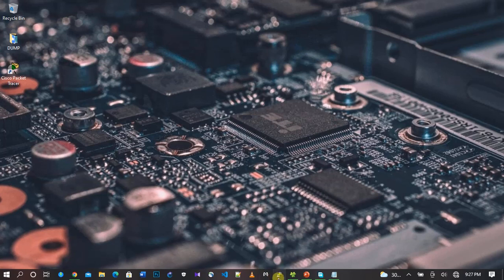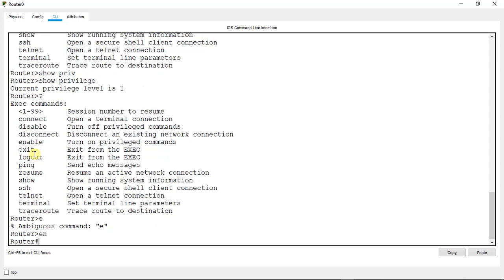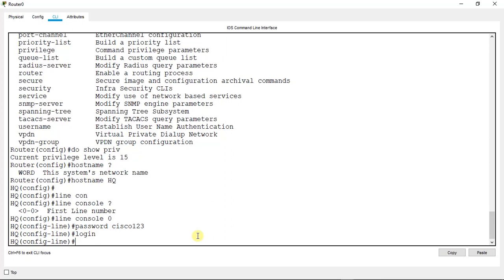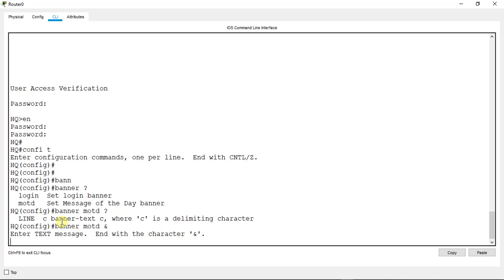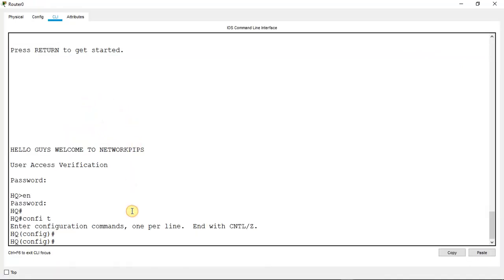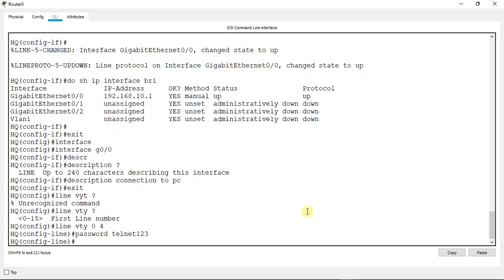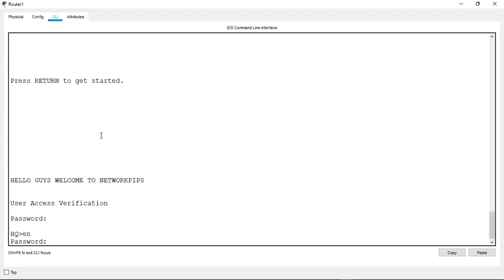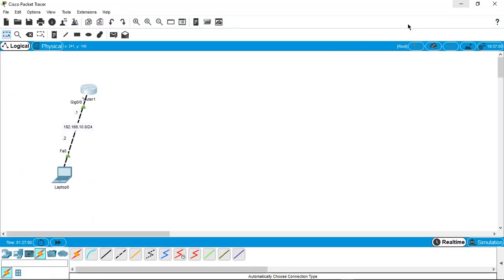14 Free CCNA 200 301 Introduction to CLI 2